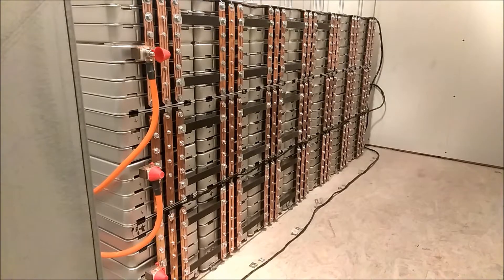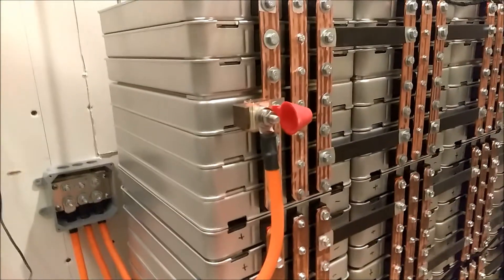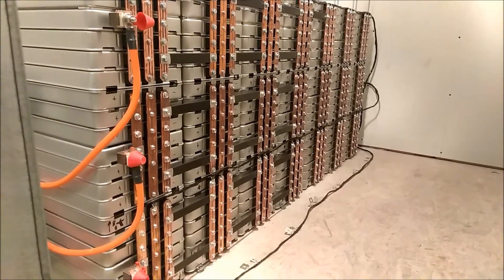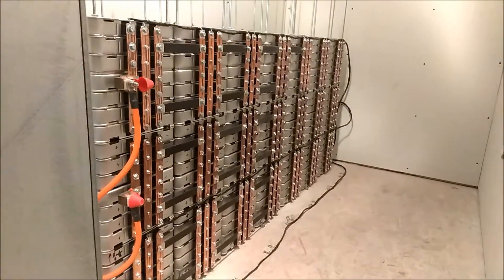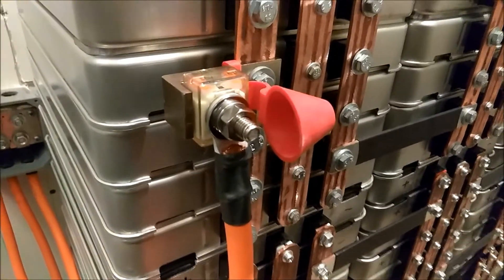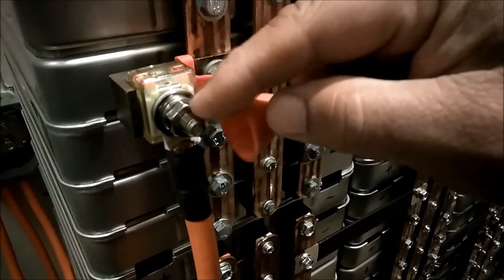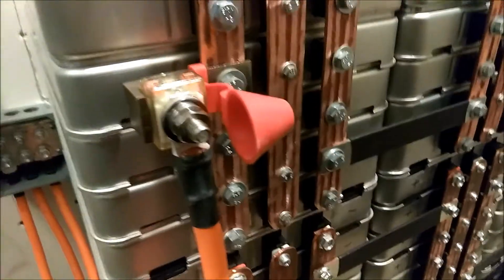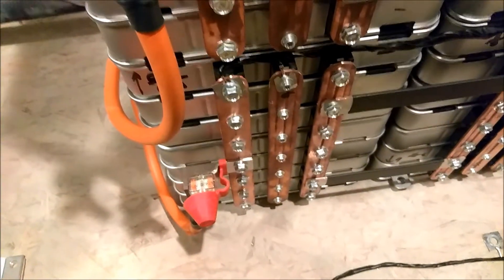fuse blocks installed on mega power wall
Kit Includes: (1) Single MRBF Terminal Fuse Block, (1) MRBF Fuse of your choice between 30-300 Amps, (1) Red Insulator Cap, (1) Washer, (1) Lock Washer, (1) M8 Hex NutChoice of Fuse Sizes Available: 30A, 40A, 50A, 60A, 75A, 80A, 90A, 100A, 125A, 150A, 175A, 200A, 225A, 250A, 300AFuses have a Max Voltage Rating: 58V, Fuse Holder have an Amperage Rating: 30-300AIgnition Protected – Safe for installation aboard gasoline powered boats. IP66 – Protected against powerful water jets. 10,000 AIC at 14V DC satisfies ABYC requirements for DC Main circuit protection on large battery banks. Do not mount the fuse directly to the battery terminal. DOES NOT fit on car battery terminals.Cooper Bussmann is the Original Equipment Manufacturer (OEM) – These parts are of the same quality as Blue Sea’s brand as their OEM is also Cooper Bussmann.